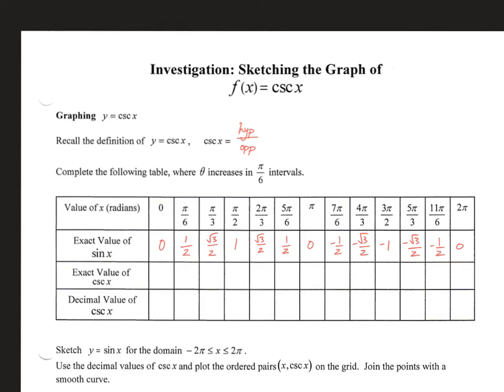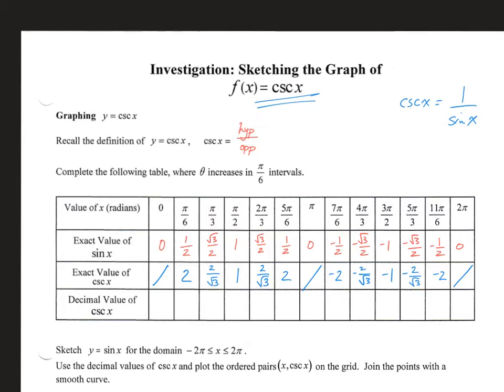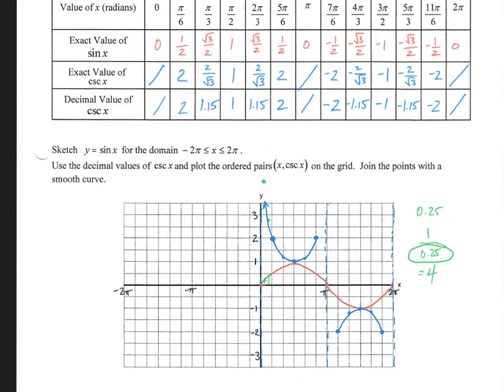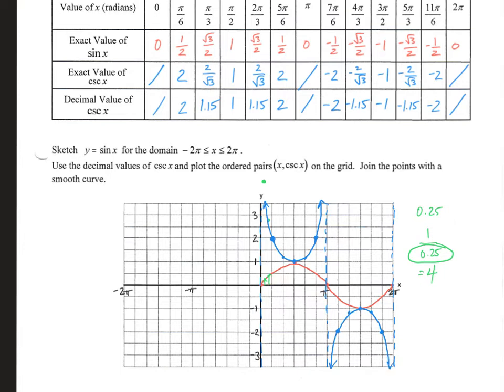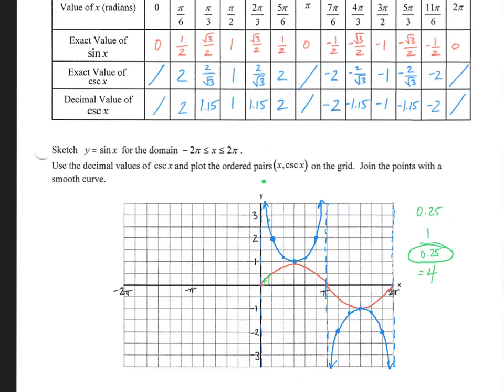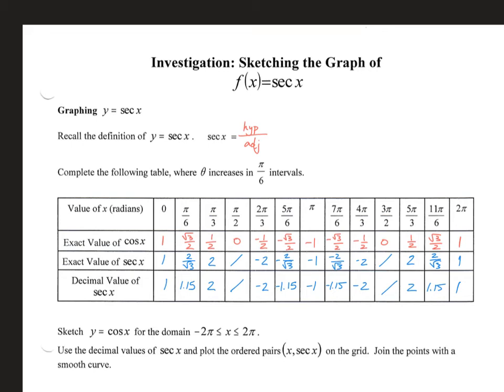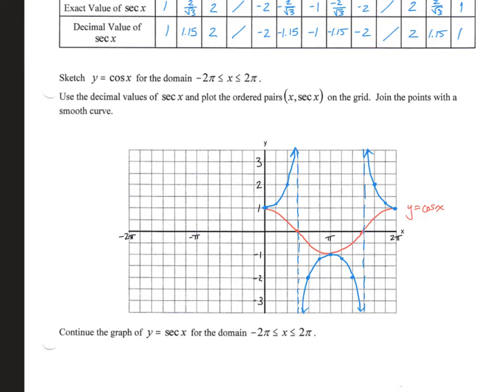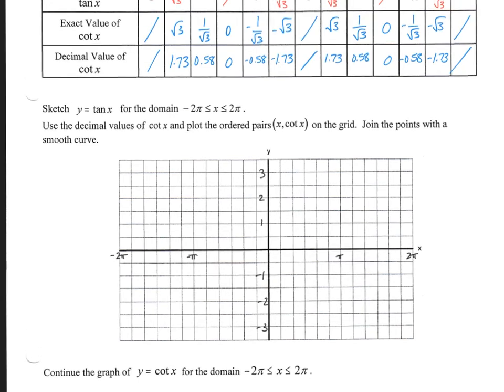64 Reciprocal Trig Curves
This video covers an introduction to Reciprocal Trig Functions.  It introduces the Cosecant, Secant, and Cotangent curves.  I hope it helps!

0:00 Cosecant Function
14:39 Secant Function
19:10 Cotangent Function